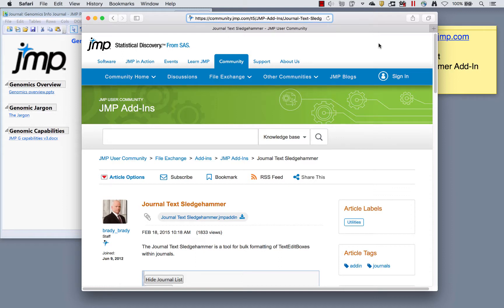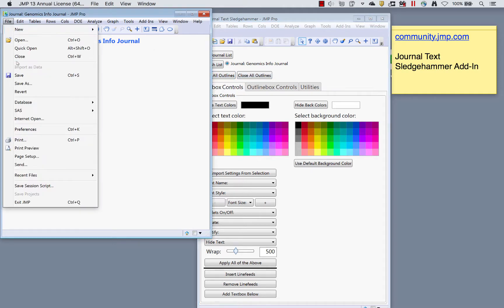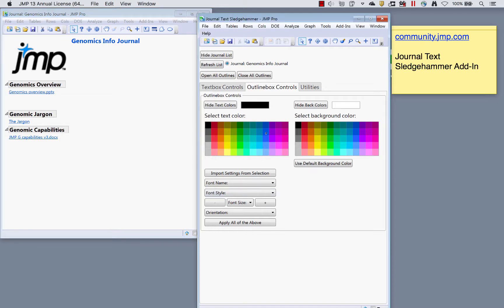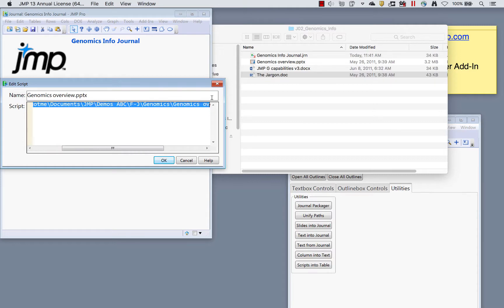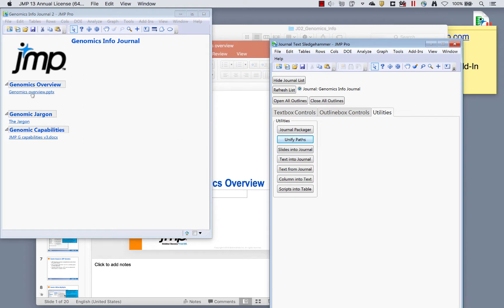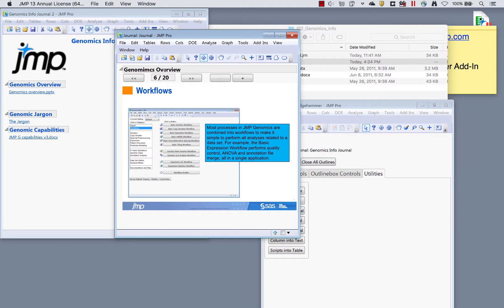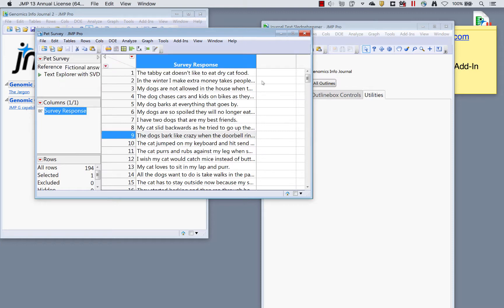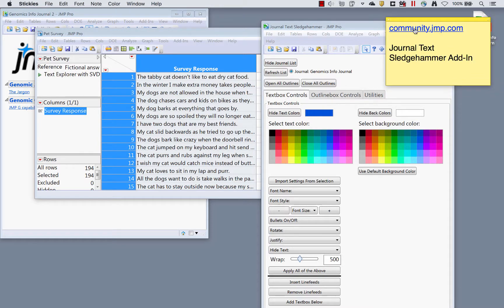Make and Edit JMP Journals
Make and Edit JMP Journals with the Journal Text Sledgehammer Add-In!

JMP journals are a presentation file type in JMP that allow you to present JMP output, link to webpages or other files, and even embed powerpoint slides or other images. Journals are a great tool for sharing JMP output and results, especially with other JMP users. JMP journals are also a great tool for developing workflows or organizing a data preparation and analysis processes, or for creating outline-style presentations.

To learn more about Creating, Using and Sharing JMP Journals, watch the recorded Mastering JMP webcast on this topic